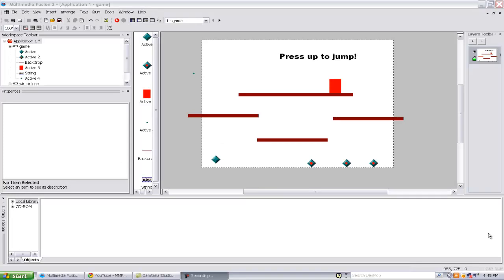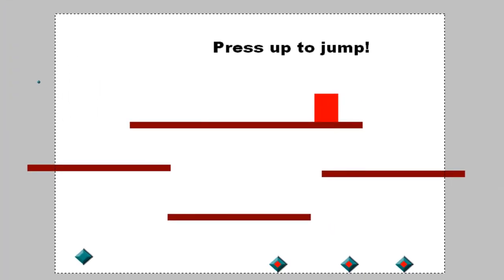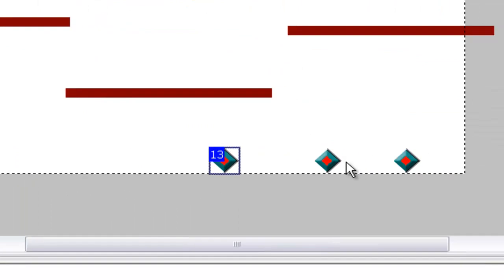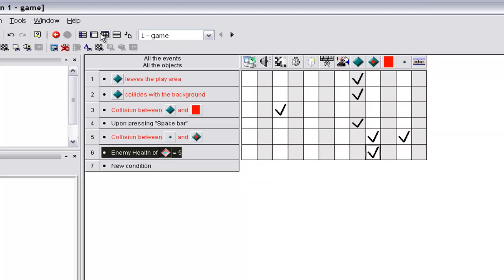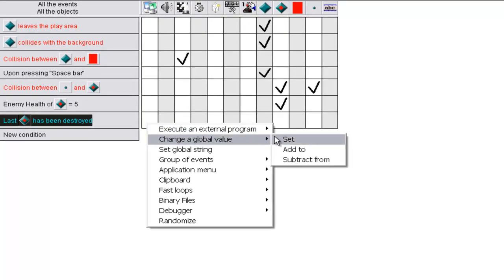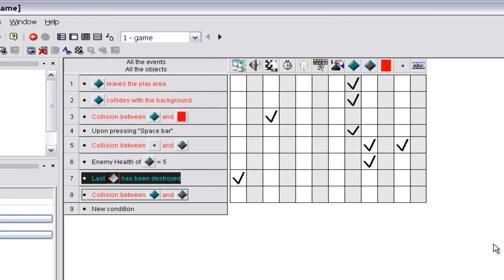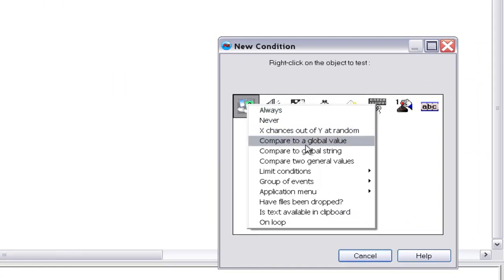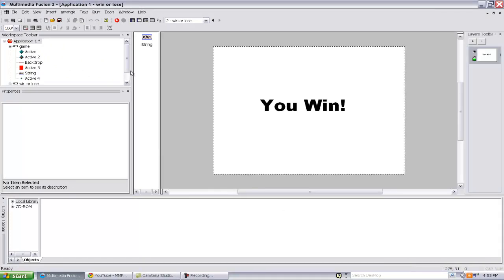MMF2 Tutorial: Global and Alterable Values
This video shows you how to use global and alterable values to give an enemy health and to know weather the player has won or not.